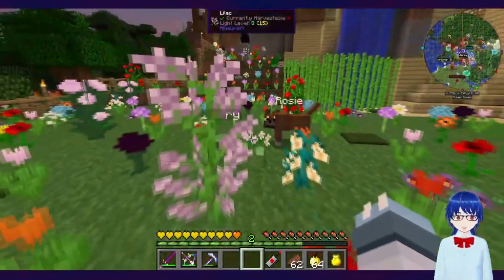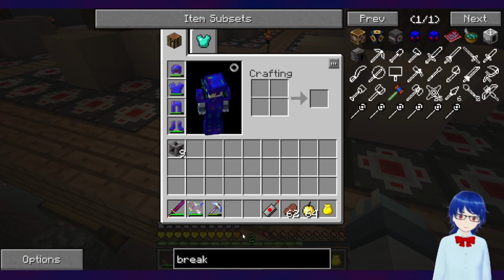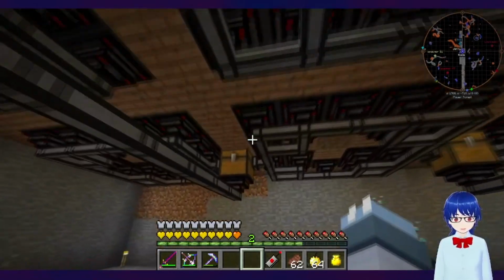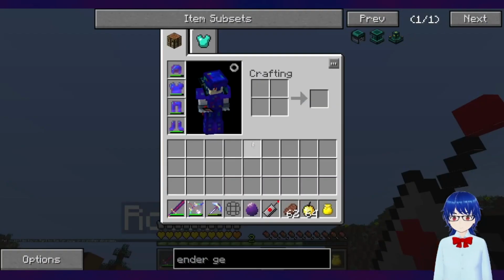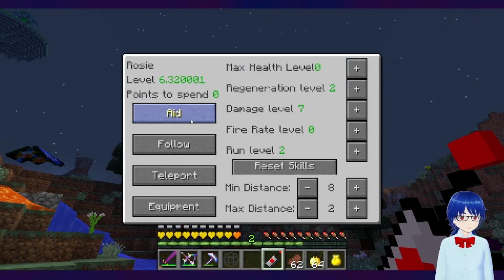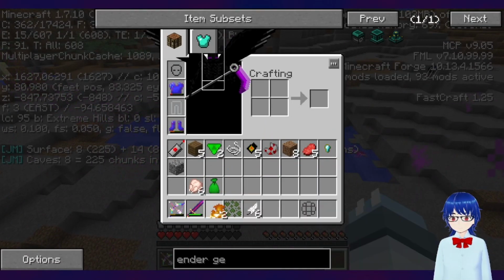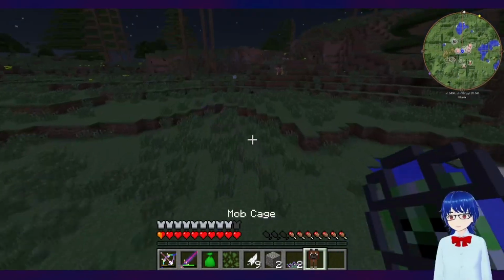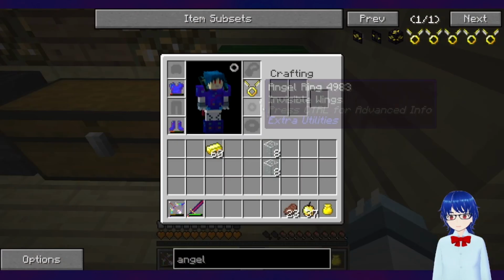Orespawn Nostalgia Episode 17: Getting Wrecked by Mobzilla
We challenge the mighty Mobzilla, and might be a bit over our head...